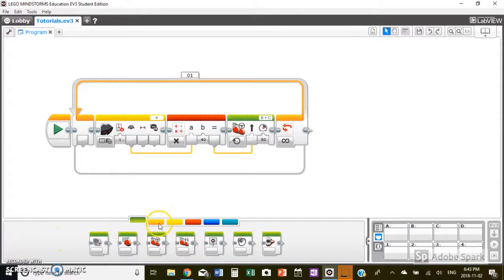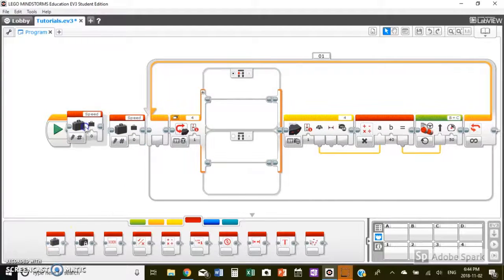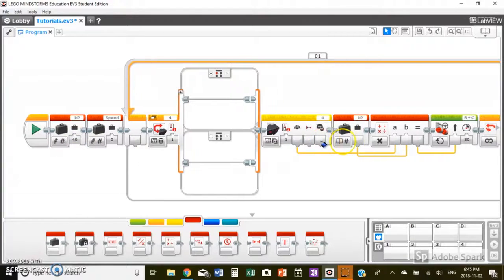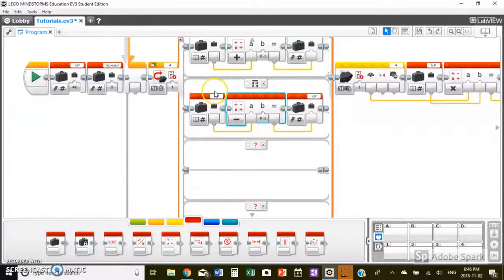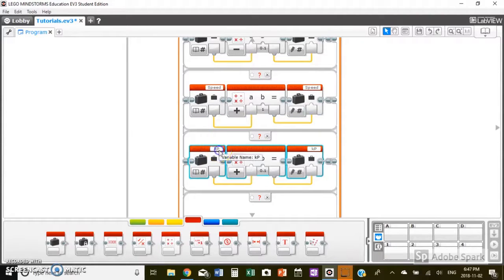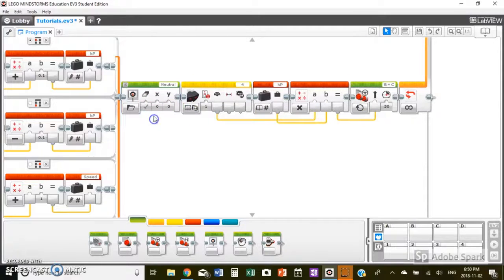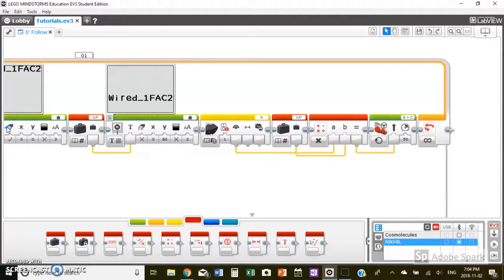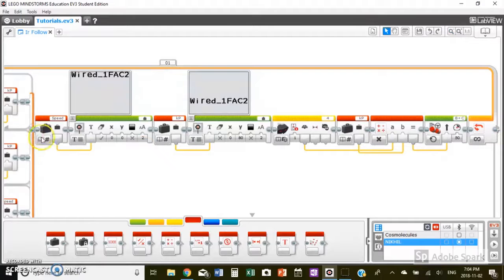IR Follow (Part 2)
This week I'm teaching you guys on how to improve the IR following program that I published last week! Check that one out if you haven't already. Enjoy!